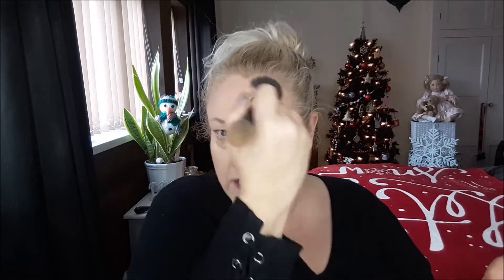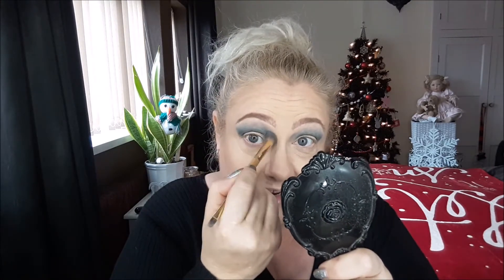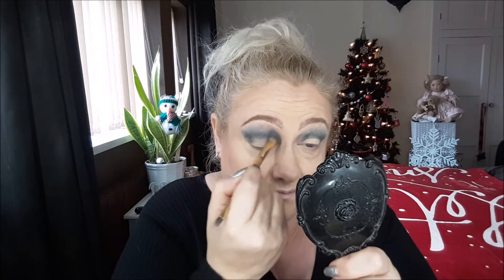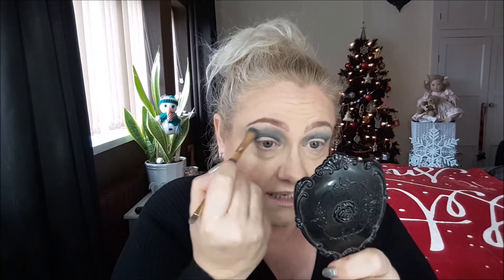Christmas Blue Party Tutorial | A Winter Wonderland Eye Shadow Look | Blue & Glitter Party Tutorial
I am Cruelty Free with My Makeup / Skincare / Hair-Care and a few bathroom products .. so far... x

Oooohhhh I'm so excited Christmas is getting closer ... so I thought I would do a Christmas holiday time blue icy tutorial... a proper winter wonderland eye shadow look using a few of my favorite blues in my collection and my fave glitter too ... hope you enjoy this tutorial and remember if you don't have the glitters or palettes I use ... recreate it using what you have in your collection and have fun sparkling up your eyes and looking glam this Christmas holiday time of year xx Caz xx

I would like to thank you for watching my video, I upload every time I get great content for you guy's, so please subscribe and hit the notification bell so you don,t miss my next content. (usually every other day xx)

Also join me on my social media.. on Instagram I post most of my looks I do and on Facebook I post which products I am eyeing and buying., looks and what I am up too.. plus I would love to see your looks, products you use, or a look you created on  my Facebook page, just message me xx and on Twitter you will see what I am eyeing or buying or skipping with the new makeup releases, and occasional tweets about what im up too etc .. xx  Caz xoxoxo  (listed below).

- I have not got permission to use the logo's in my Thumbnail picture - although they are relevant to the companies products used in my video - any requests to remove please email